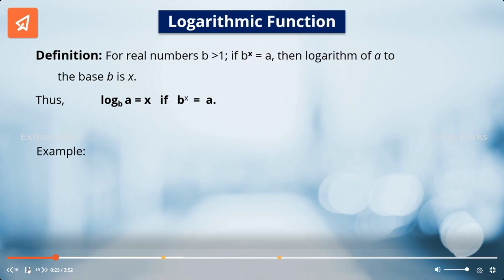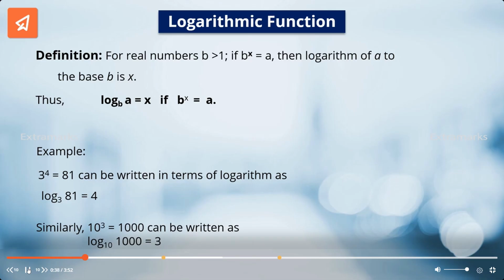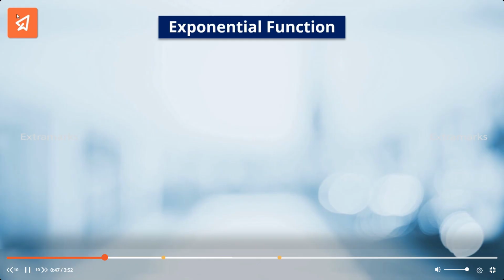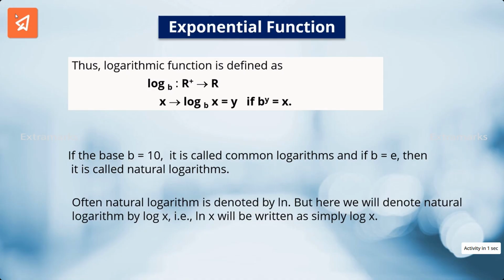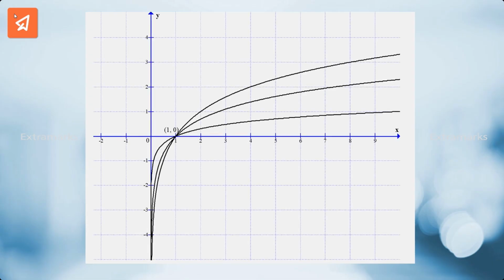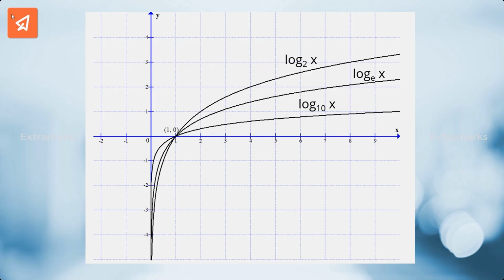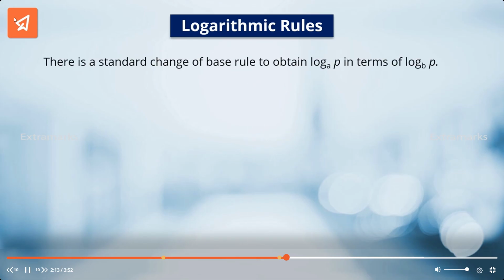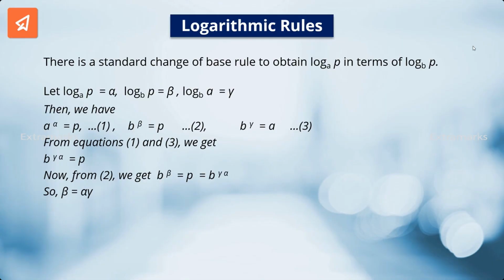12 - CBSE - CLASS - 6 - LOGARITHMIC FUNCTIONS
Welcome to Alpha Academy for Mathematics!
Your one-stop destination for clear, simple, and powerful learning in mathematics. 🚀

Here, we break down complex concepts into easy-to-understand lessons, helping students of all levels—whether you’re preparing for exams, building strong fundamentals, or aiming to master advanced problem-solving.

🔹 Step-by-step explanations
🔹 Exam-focused strategies
🔹 Real-life applications of math
🔹 Motivation to keep you moving forward